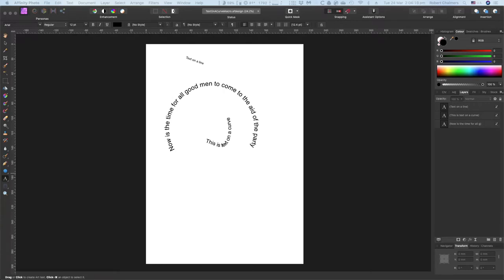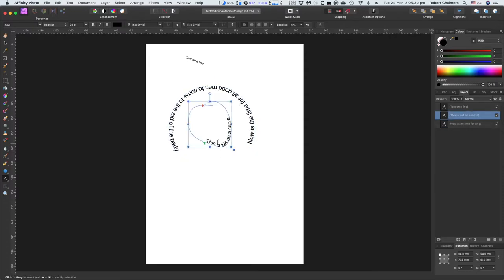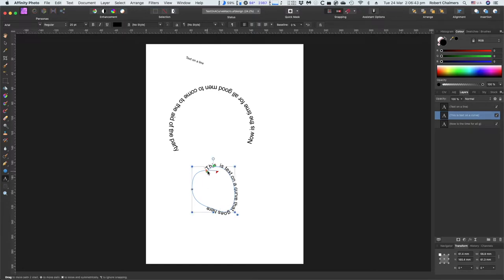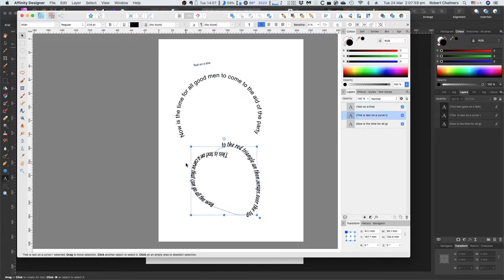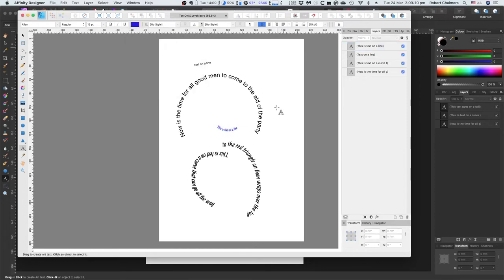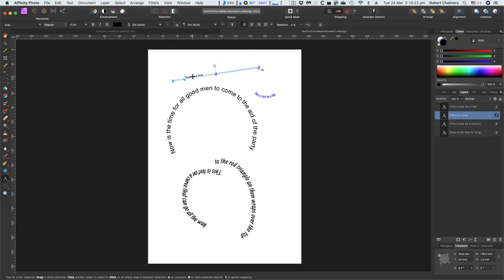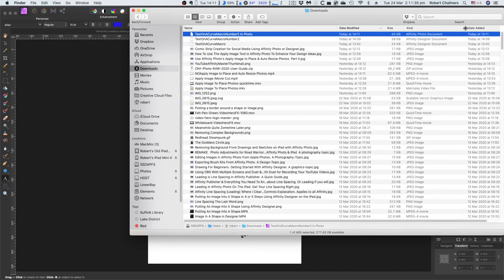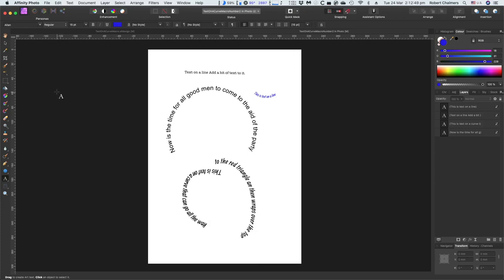Text On A Curve In Affinity Photo Using Affinity Designer on The Desktop or iPad A Must Have Tool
Affinity Photo does not yet have Text on A Curve, but if you have both Designer and Photo and you should by now have both, then you can set up your text on a curve in Designer so easily, then simply load the resulting afdesigner file into Photo, & continue working.

Leave it on its own layer, copy it, past it, change it. So very versatile. Save it all in the end as an afphoto file as normal.

Topics generally covered:
Technology - Topic
Photography - Topic
Design - Topic

Affinity Photo
Affinity Designer
Affinity Publisher

& Hardware
TimeMachine
iCloud
Dropbox